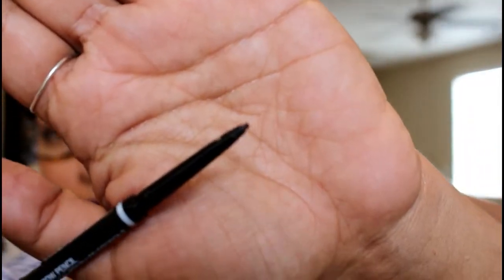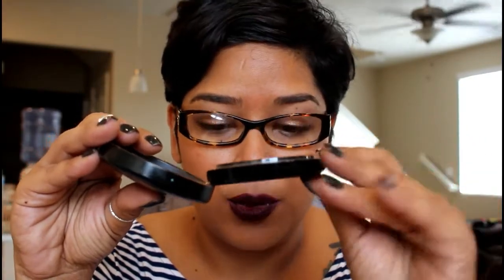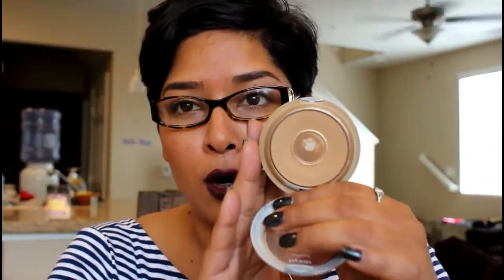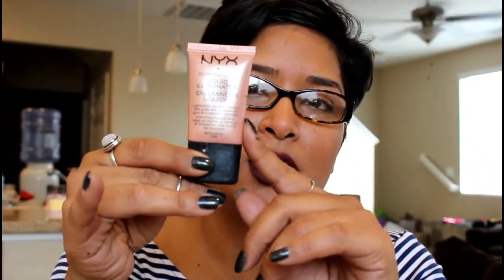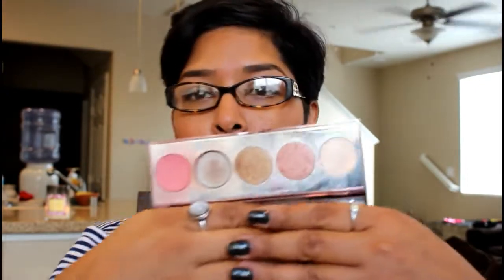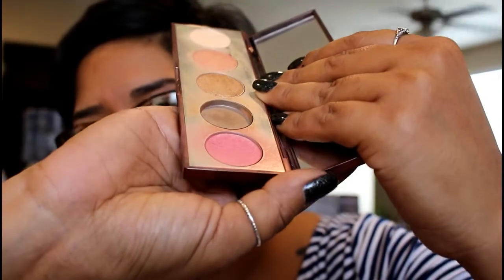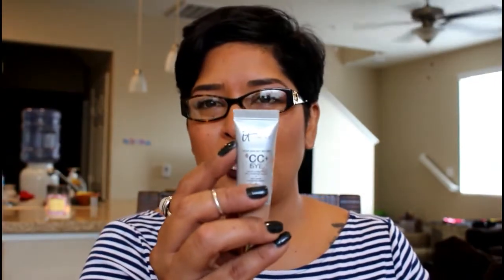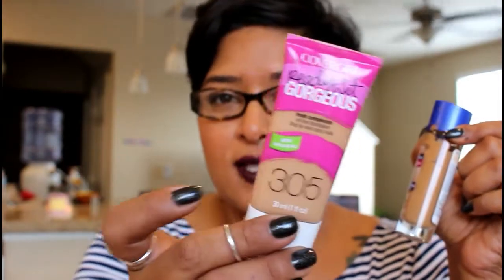7 Summer Fling Project Pan Finale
Hi Everyone,
Didn't netball my goals but was able to make progress on all my items. I forgot to mention that the CG foundation only has a 1/4 left
:0/.

D